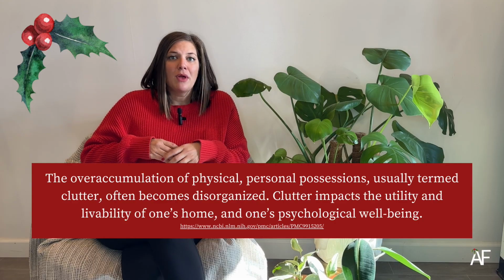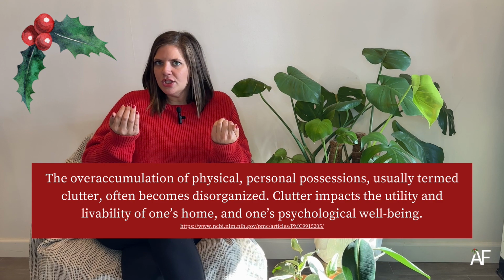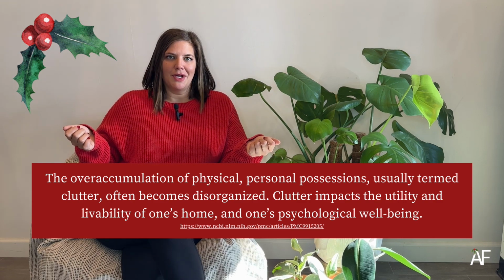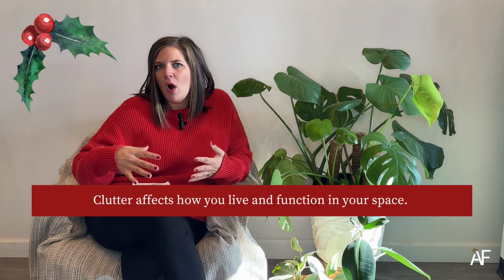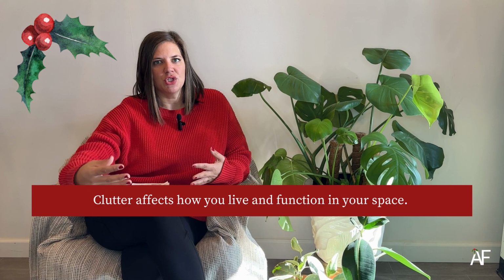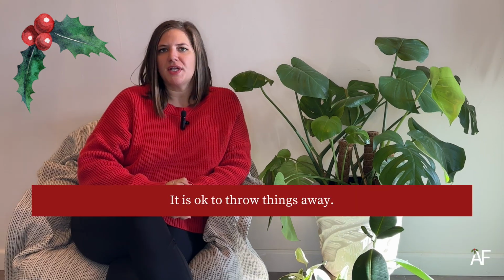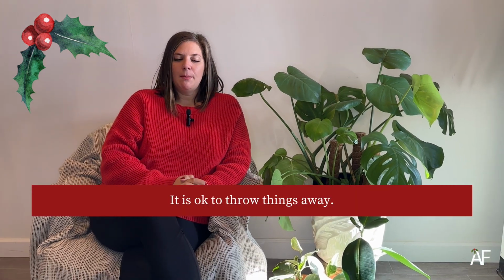Declutter & Manage What Comes Into Your Home This Holiday Season ❄️📦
'Tis the season to declutter! 🎄✨ In this episode, we're diving headfirst into the chaos of holiday clutter and coming out the other side with a home that's as organized as Santa's workshop.

📚 The Impact of Clutter
📚 Managing What Comes In Your Home
📚 Be Discerning
📚 Set Boundaries
📚 Embrace Mindful Gift-Giving
📚 && More

Cheers to a clutter-free holiday season and home beyond the season! Happy decluttering, and happy holidays! 🎁🏡